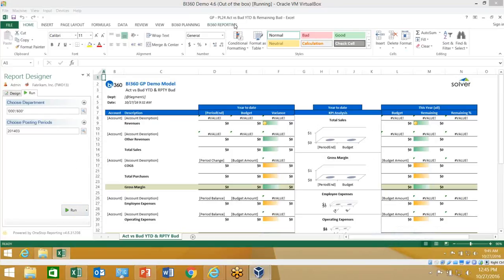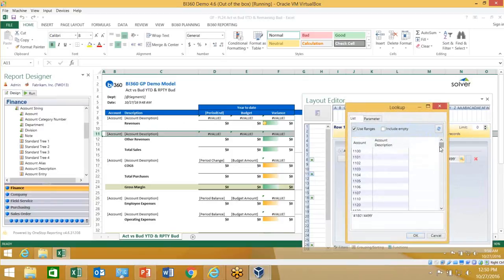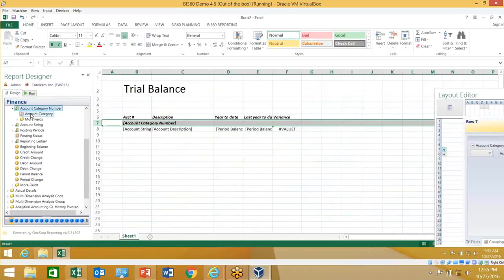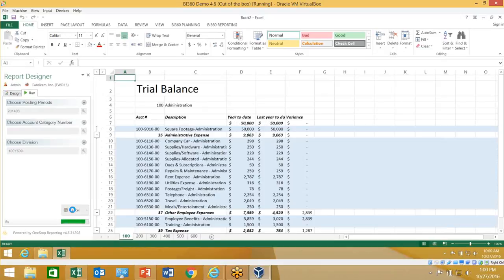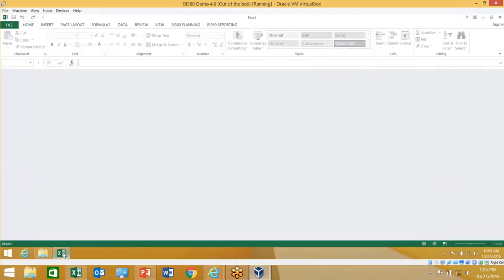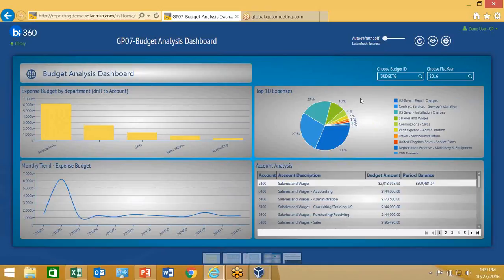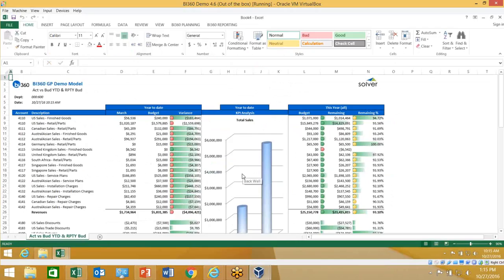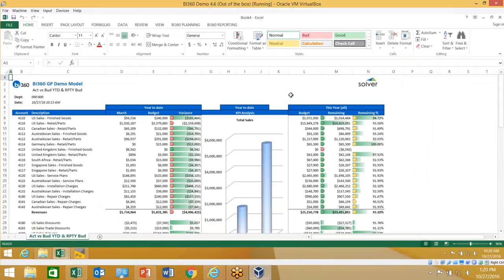Solver's Reporting Tool Can Take Your Business to the Next Level Webinar - October 27 2016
Still Using Management Reporter? Solver's Reporting Tool Can Take Your Business to the Next Level.